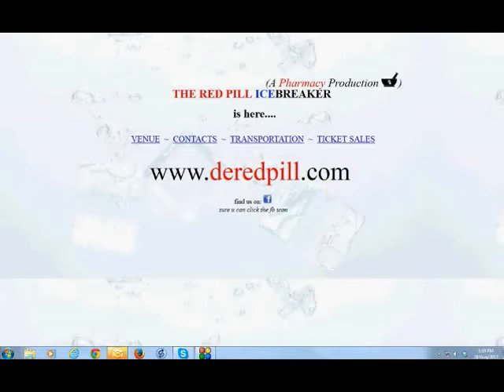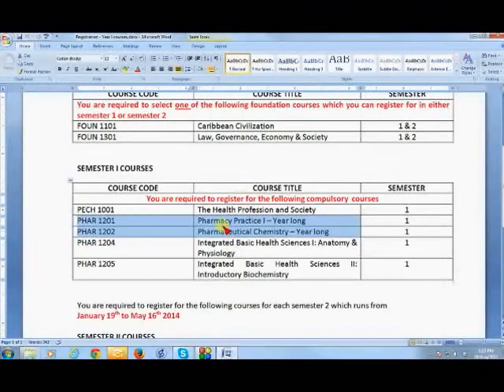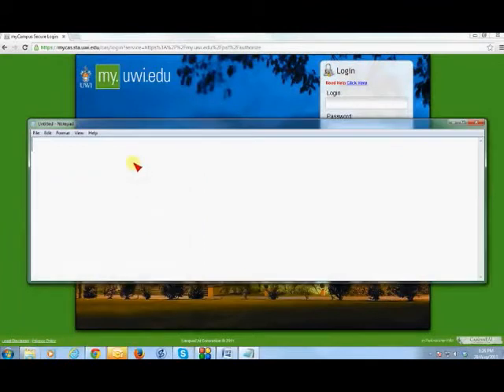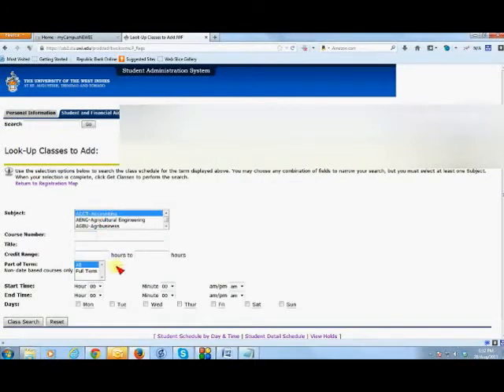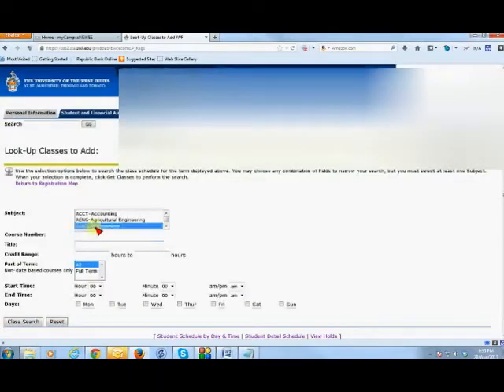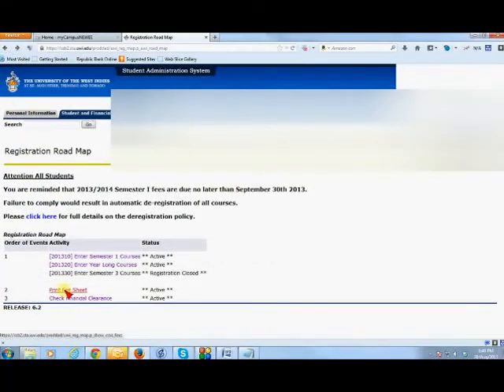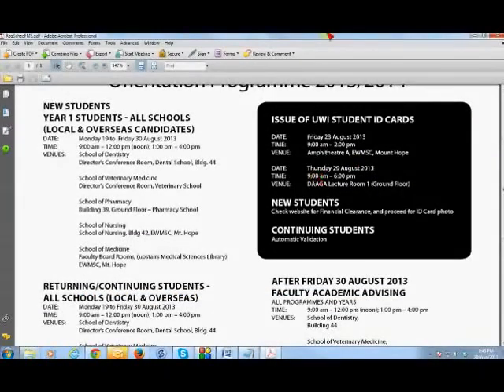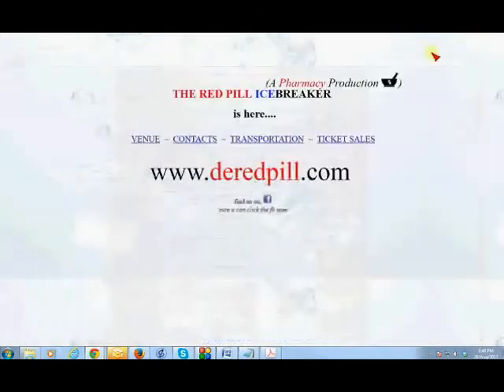Pharmacy YR1 Registration UWI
RedPill Icebreaker